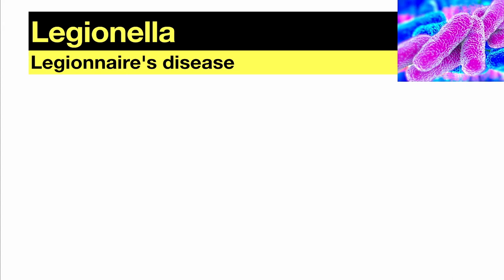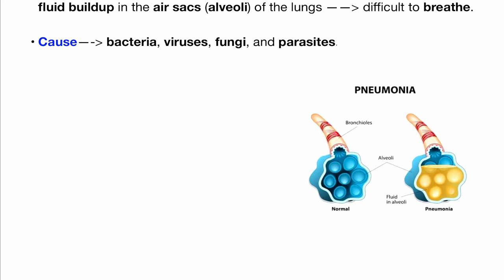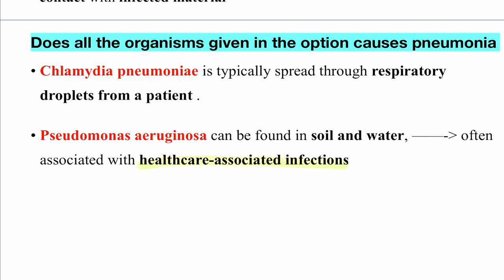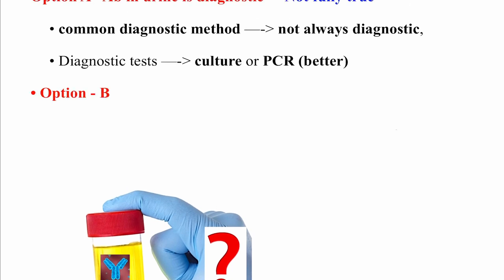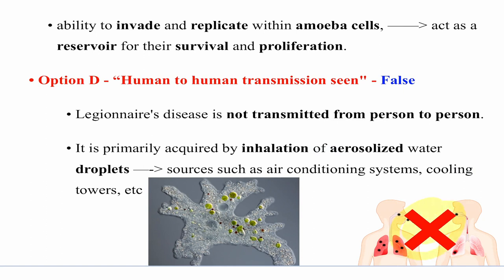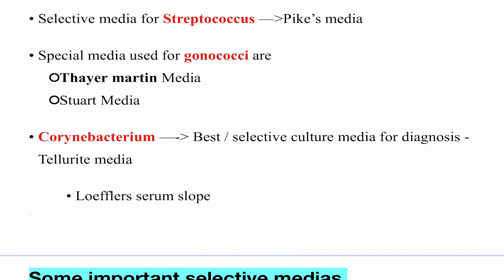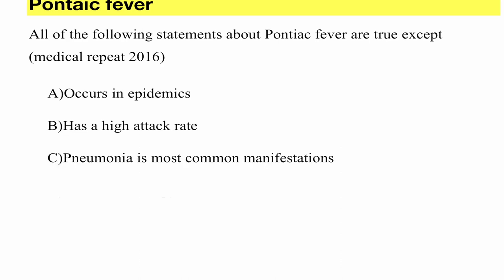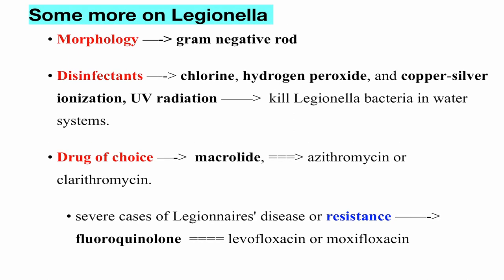Recent Questions in Microbiology part-1 (For NEET/INI-CET MDS)